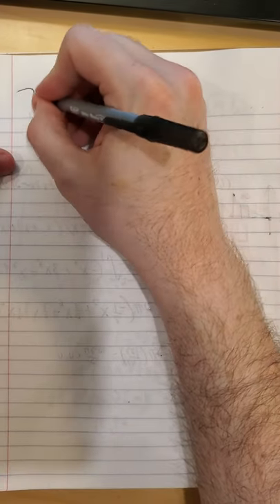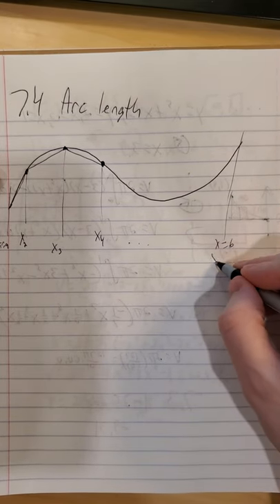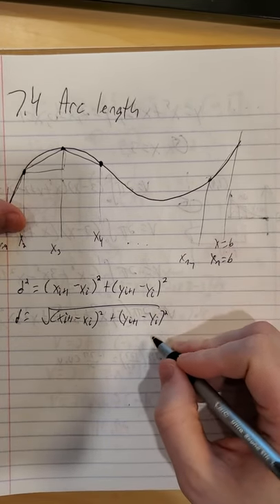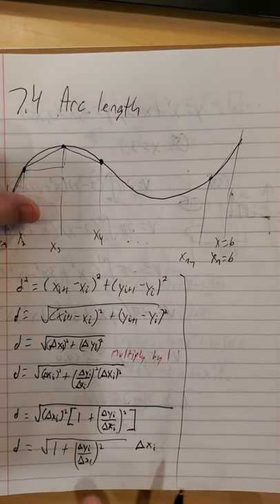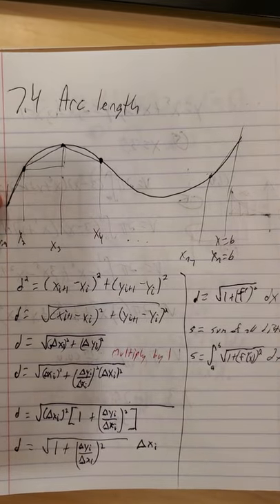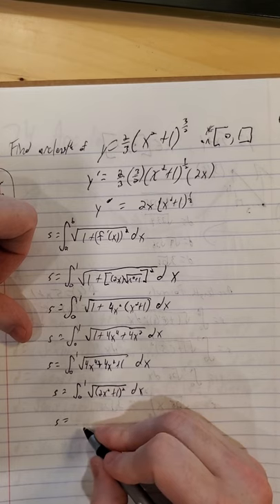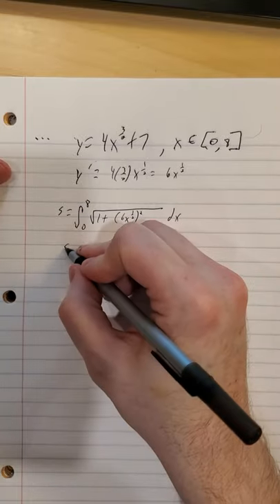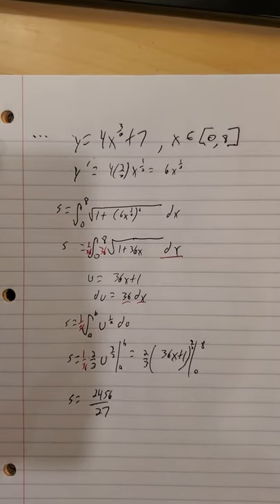MTH203 SECTION 7.4 PART 1